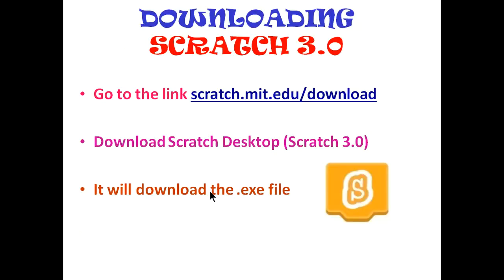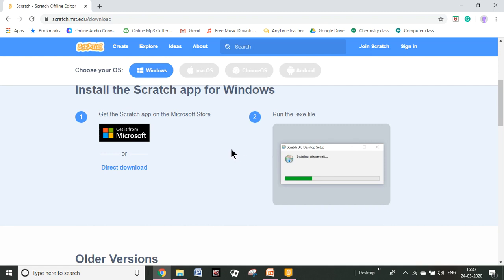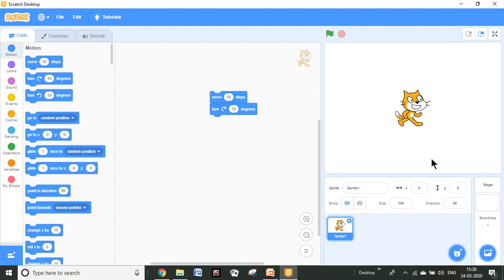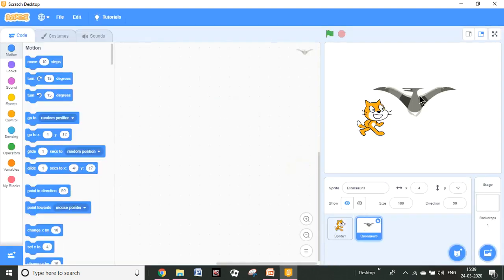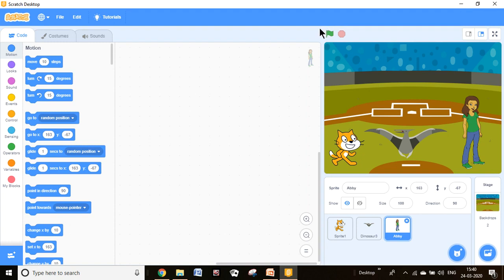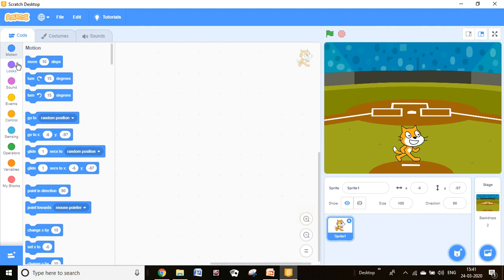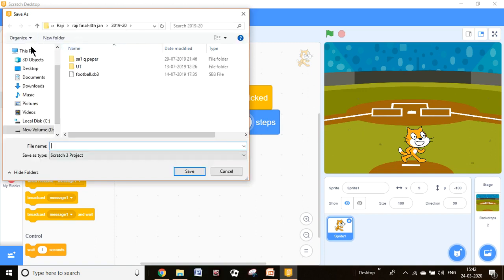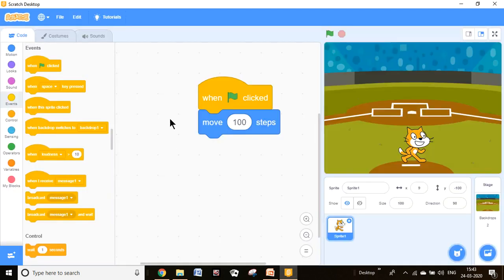Introduction to Scratch 3 0 Tutorial 1